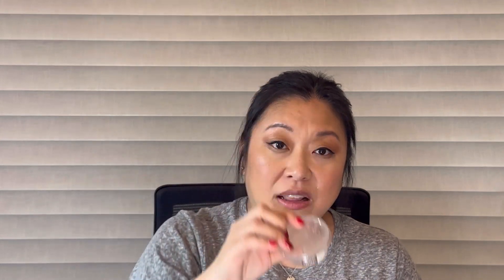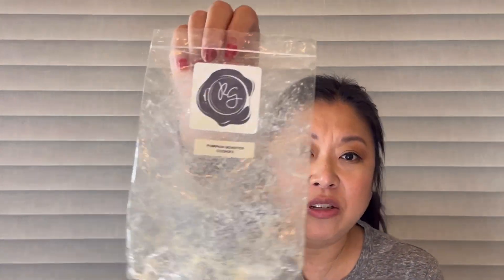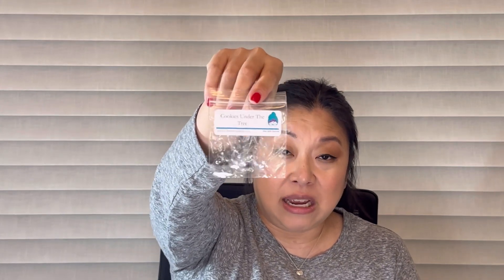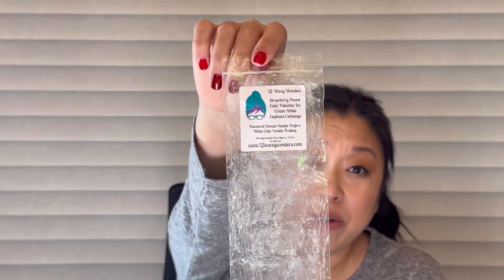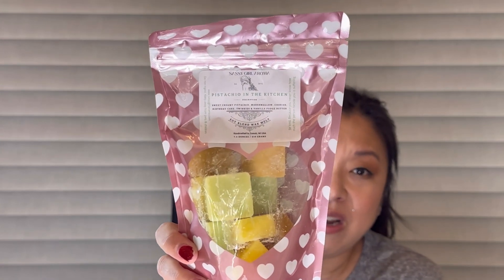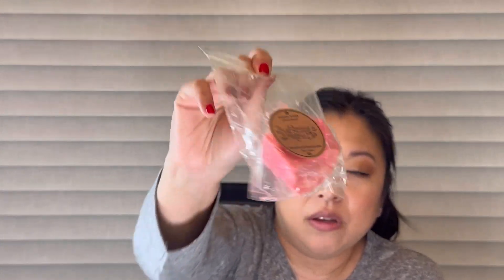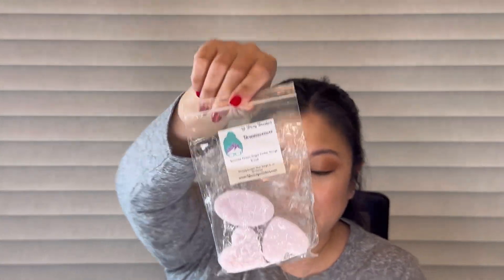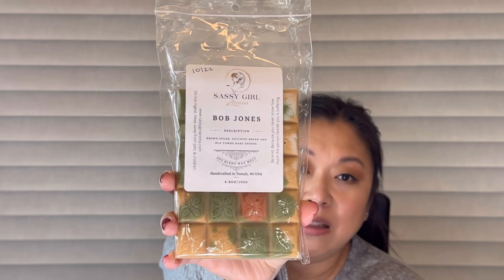⭐️ What I Melted in December - Empties and Unempties ⭐️